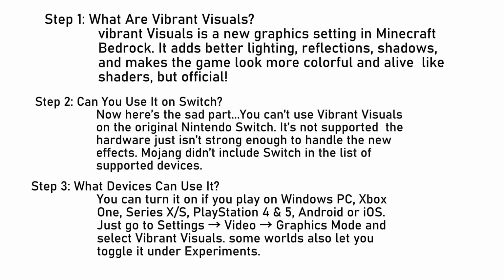Can You Turn on Vibrant Visuals in Minecraft Bedrock Nintendo Switch? *2026*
Can You Turn on Vibrant Visuals in Minecraft Bedrock? *2026*

Want to know how to enable vibrant visuals in Minecraft Bedrock edition? In this new tutorial, I’ll show you the steps to improve your game’s visuals and make your world more vibrant with enhanced graphics. Whether you're playing on PC, console, or mobile, follow this guide to give Minecraft a fresh, colorful look!